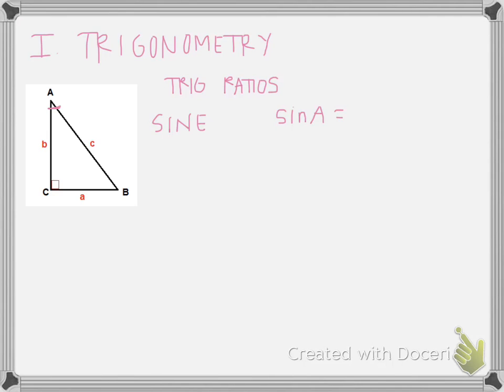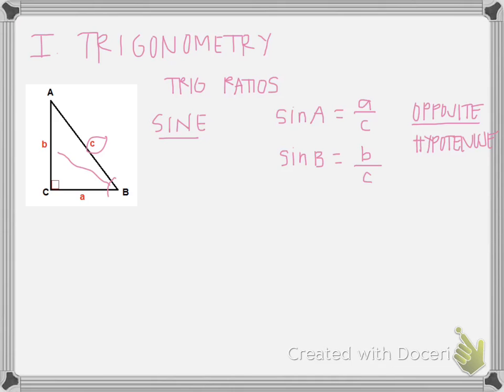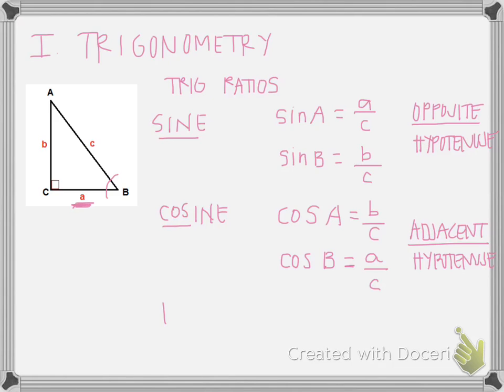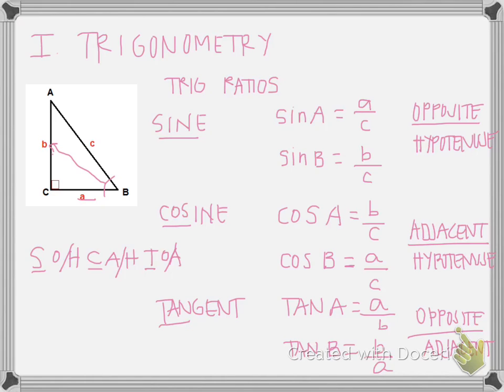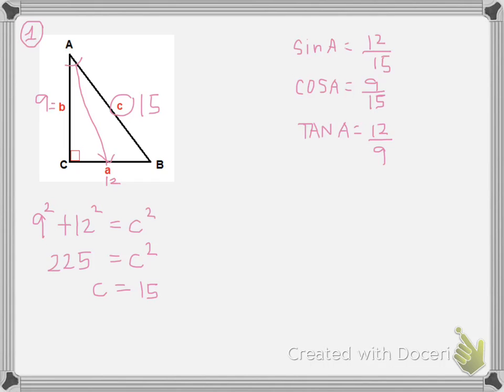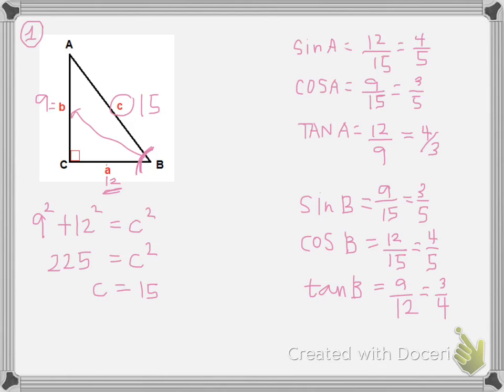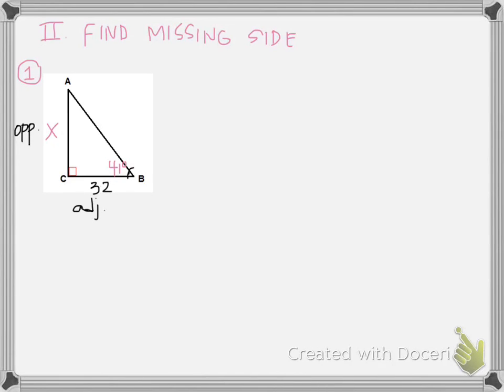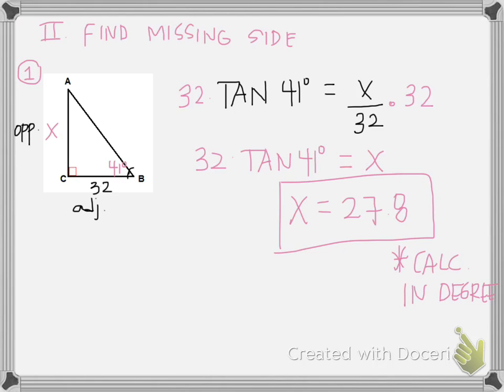Unit 8 Trigonometric Ratios Geometry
Geometry Trig Ratios